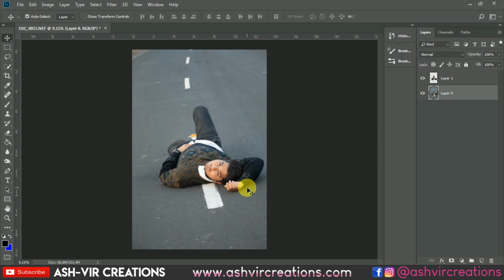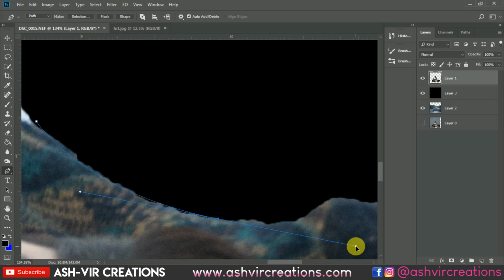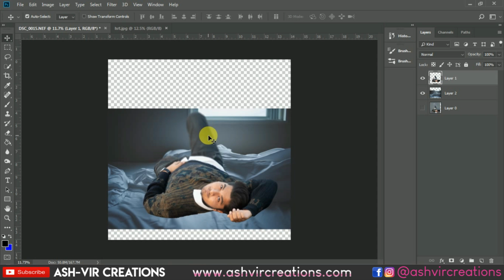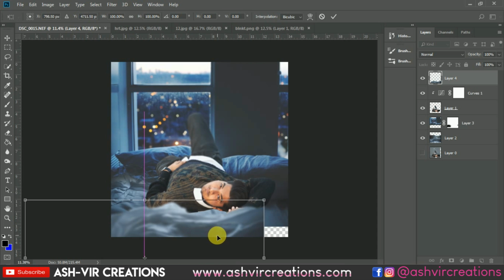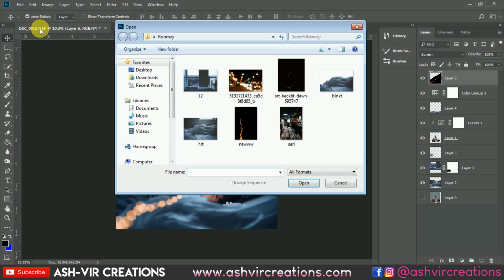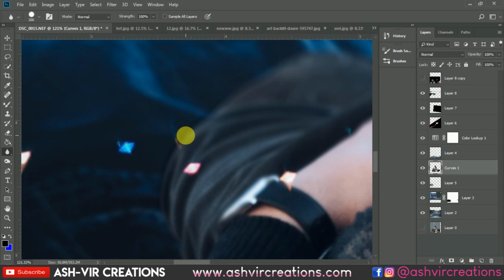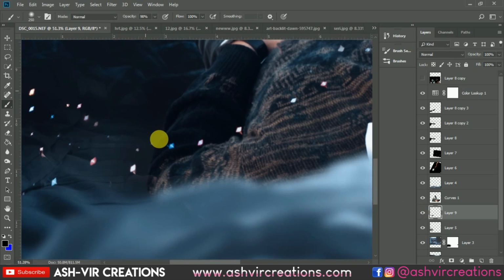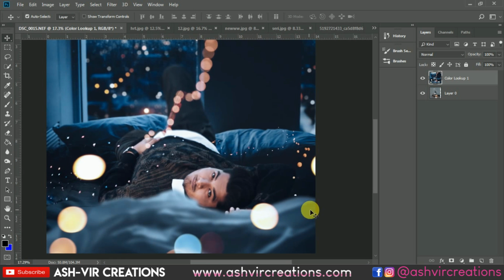Fairy Lights on Bed | Brandon Woelfel Style Fairy Lights in Room Photo Manipulation in Photoshop cc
Before coming to the point of Editing, the most important thing is the Photography. Yes your Photo which you are going to edit should be perfectly captured with perfect angle & in Perfect Pose than only you can edit tht photo well to make it look more better. Well in this Video I have shown how to create brandon woelfel style bokeh photo manipulation in photoshop. How to edit photos using adobe lightroom also there in my tutorials. So Kindly watch every kind of stuff which you really looking for and get expertise in ur skills of photoediting and as well as video editing.